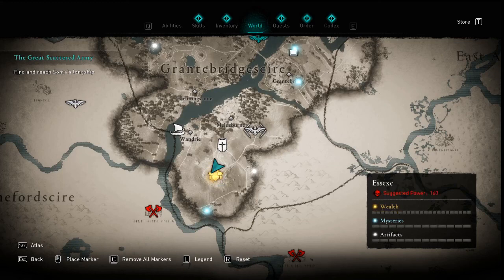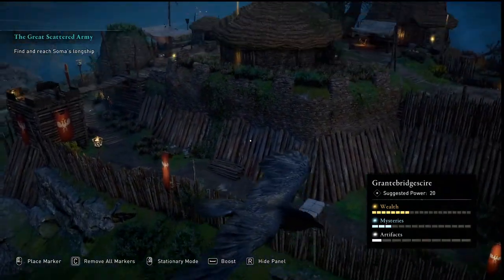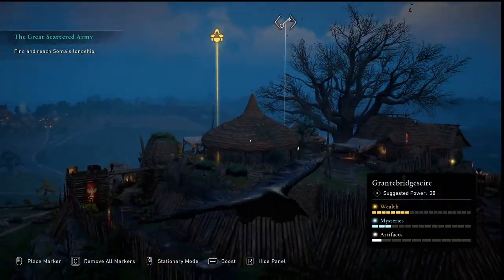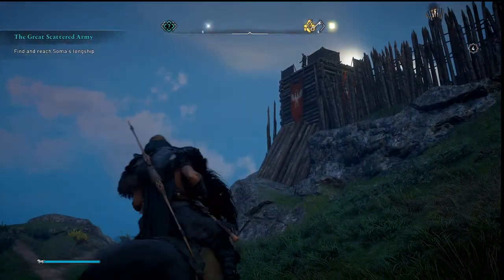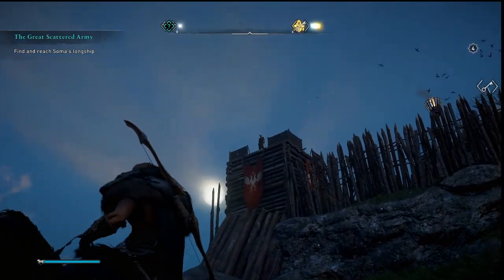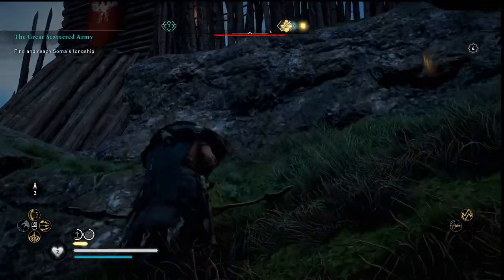Where to find Huntsman Torso (chest) piece in Assassins Creed Valhalla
bow build!